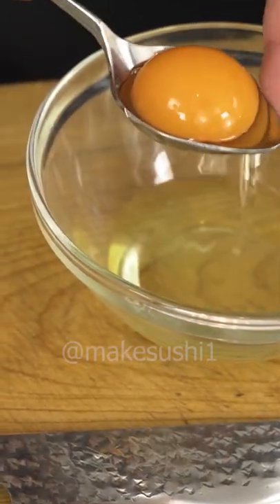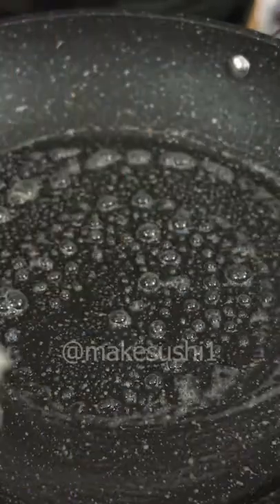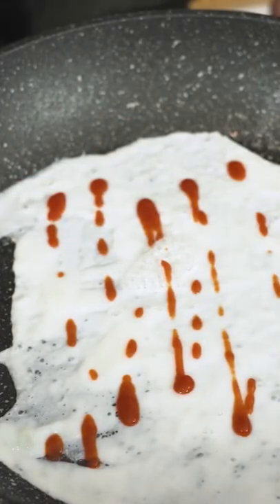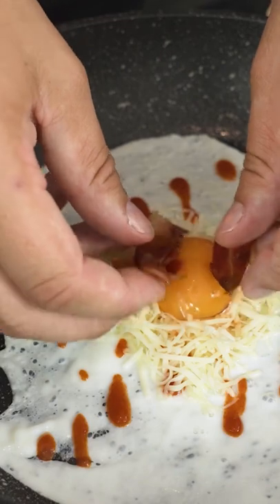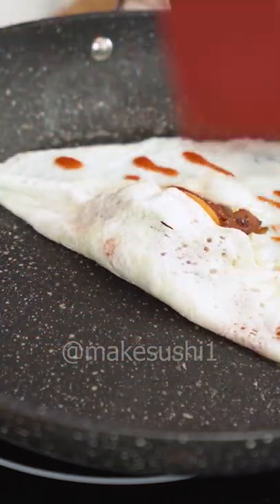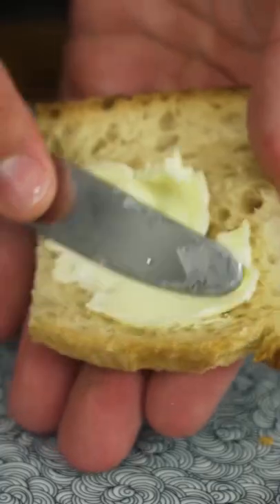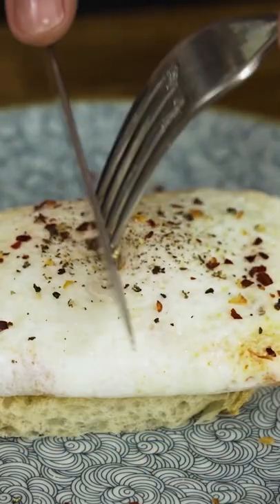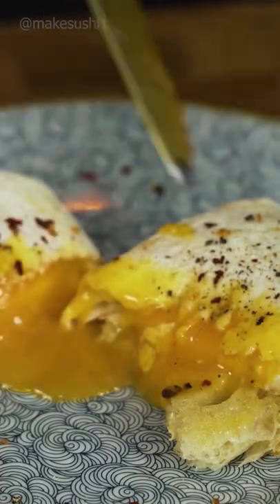If you enjoy eggs you need to watch this! 🍳